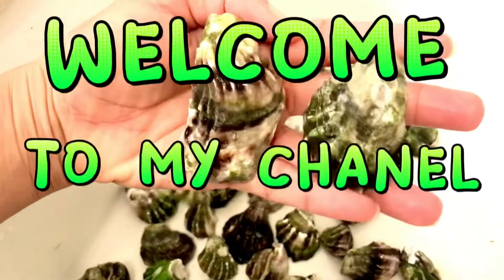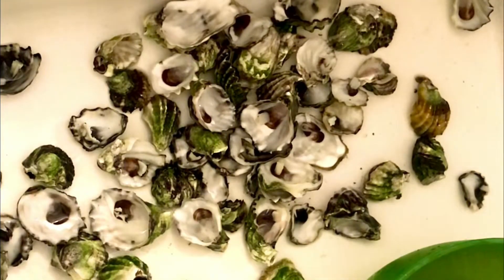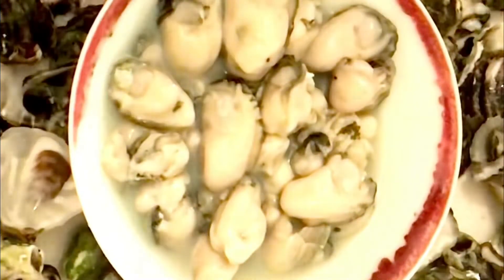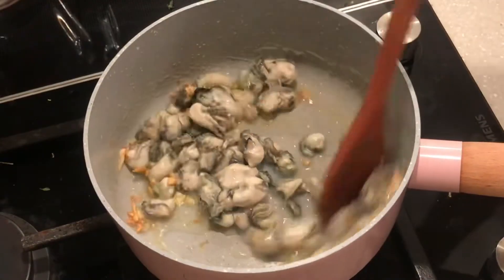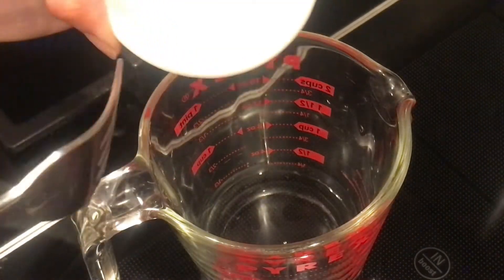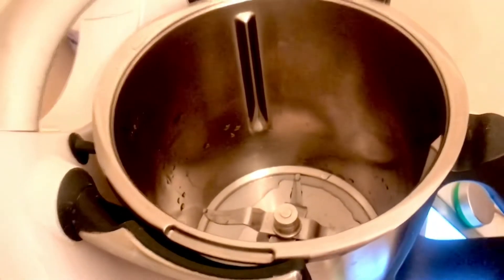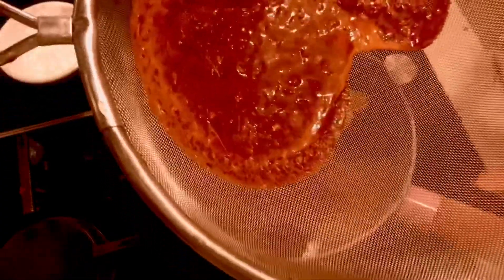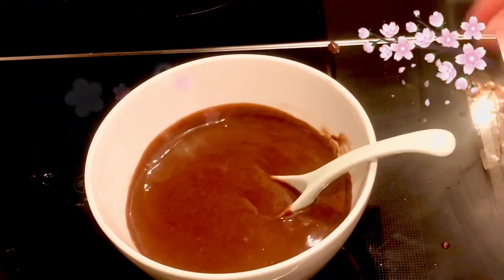How to make a homemade oysters sauce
Making a homemade
Which is a simple way this making a sauce.
It’s perfectly good for adding into our cooking recipe dish especially
The ingredients are all in the video listed.